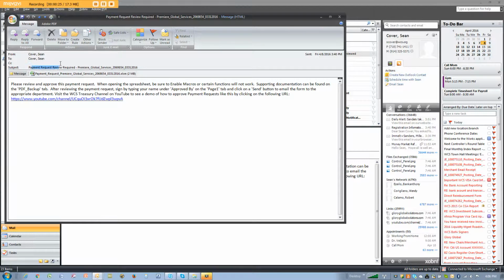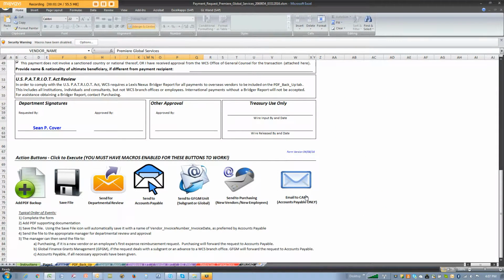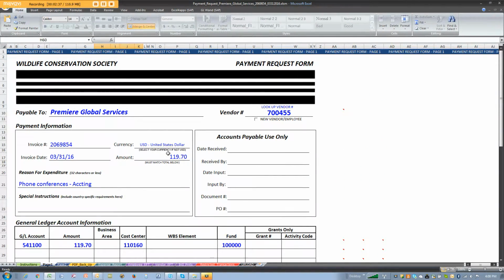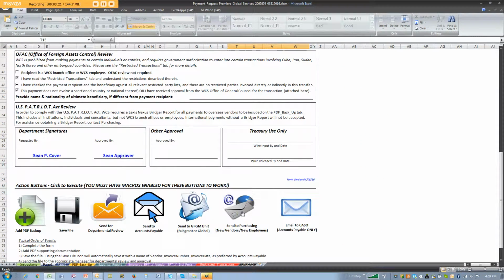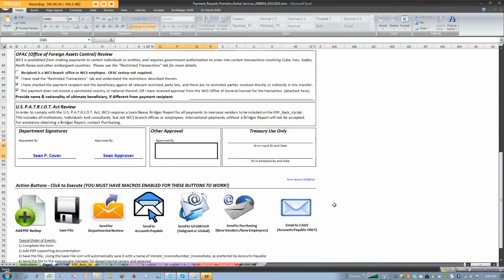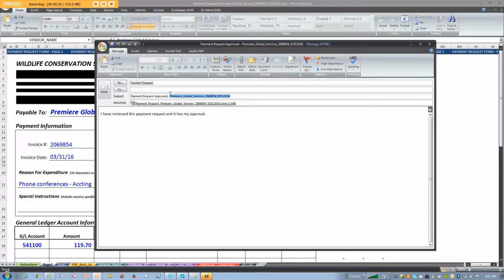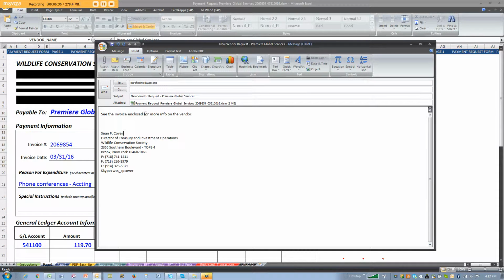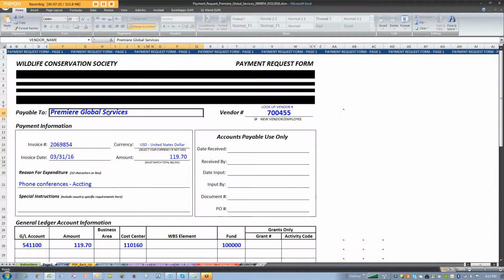WCS Payment Request Form - Approving a Payment Request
A demonstration of how to review/approve a WCS Payment Request and how to send it on to the appropriate department for further processing and eventual payment.